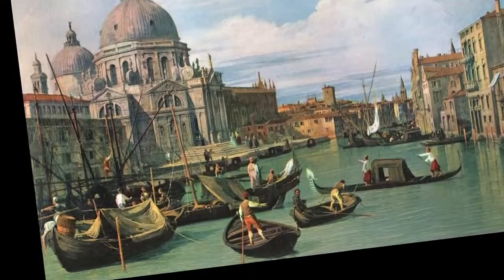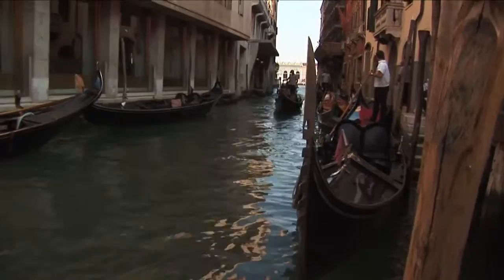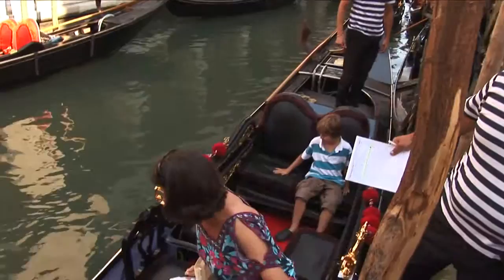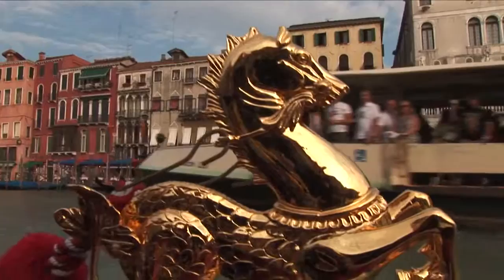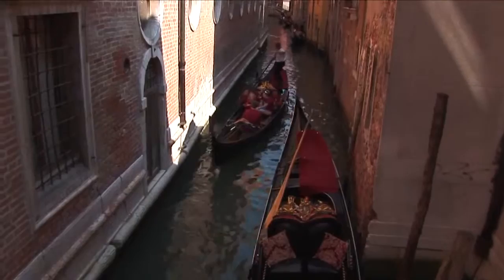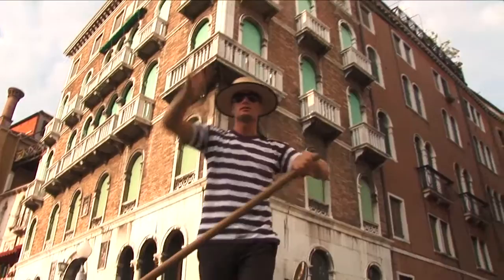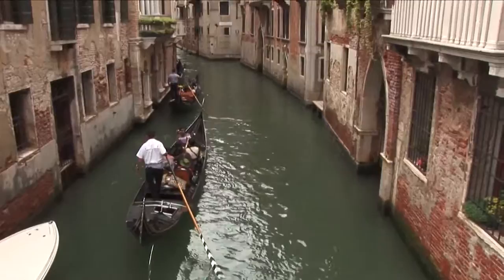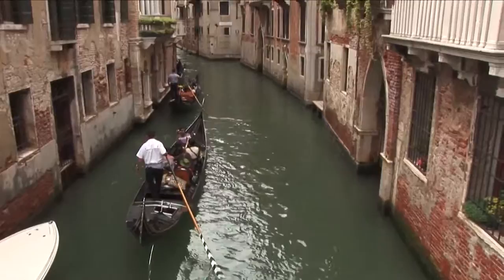Gondola Kids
Description